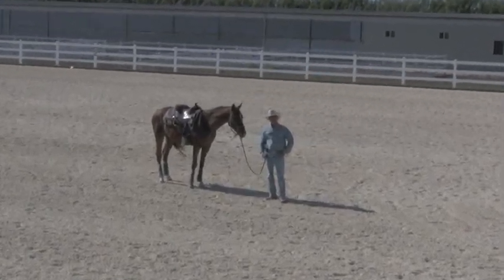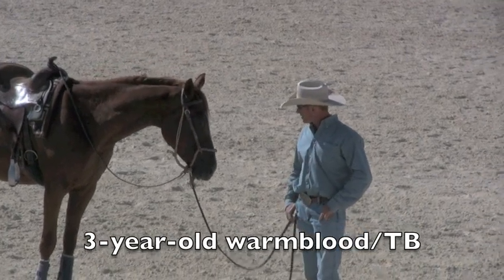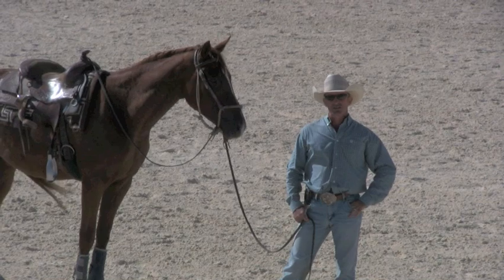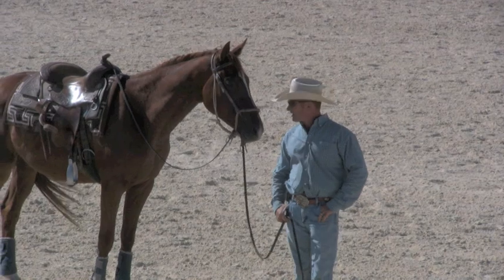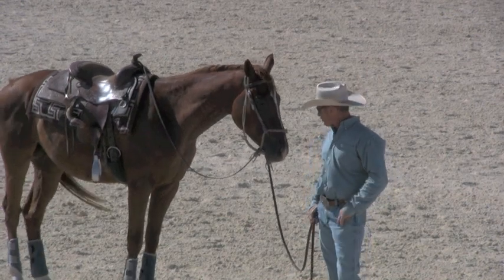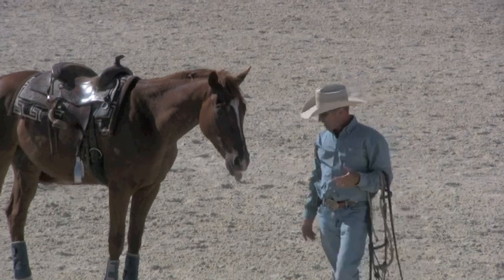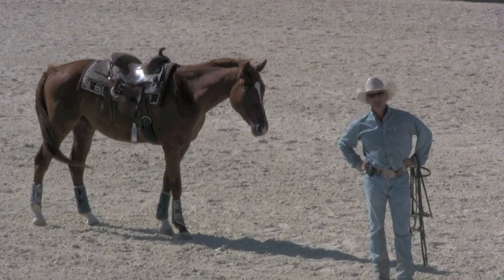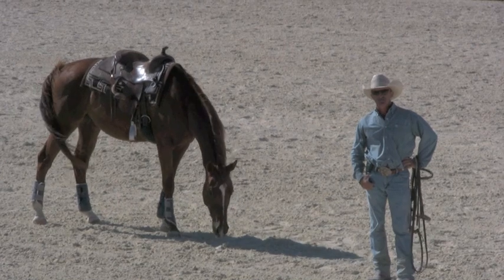Teaching a horse to stand still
Here Warwick talks about the things that he does that end up with a horse standing still,even though that's not what he's trying to do.

We have hundreds of Full Length Training Videos filmed with real horses with real problems in real time available